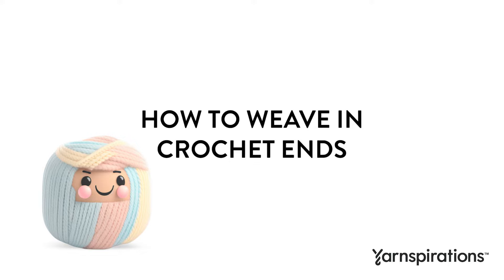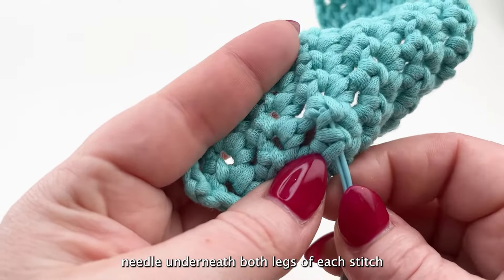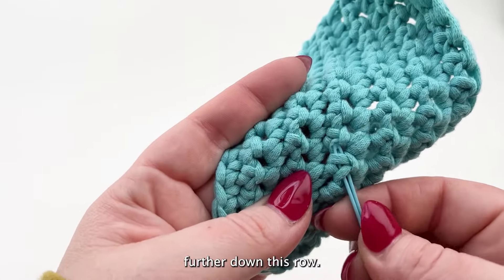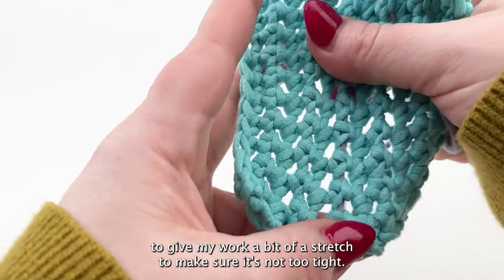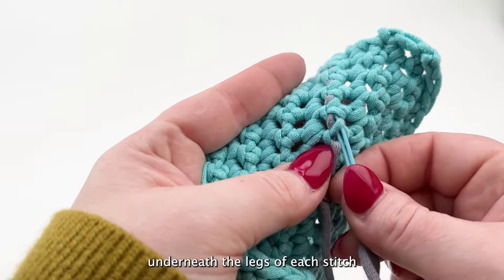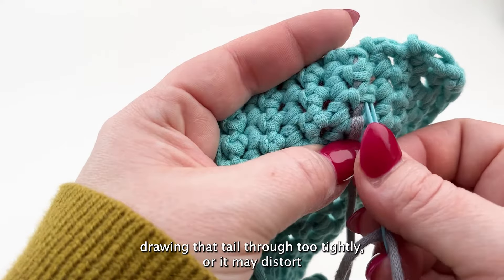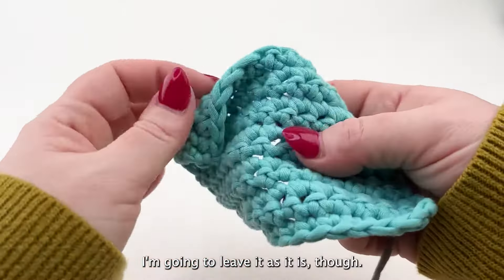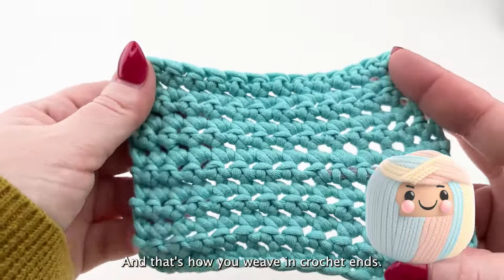Weaving in Ends - Crochet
This easy-to-follow tutorial shows you how to weave in ends - crochet. Weave in ends securely before blocking pieces or sewing seams. Securely woven ends will not come loose with wear or washing. It's best to work in ends as invisibly as possible. Get more details on weaving in ends - crochet in our stitch guide

Stitch like a pro! Find tons of beginner-friendly patterns with step-by-step instructions and detailed video support for fear-free crafting

This tutorial is made using Bernat Maker Home Dec, a soft and chunky tubular yarn that stitches up quickly! Its wonderful stitch definition makes it perfect for beginners.